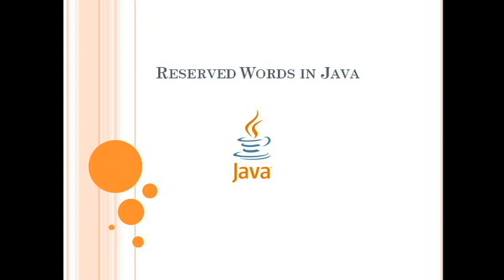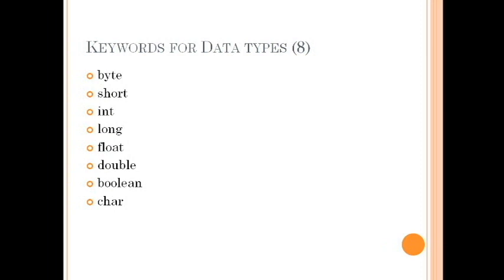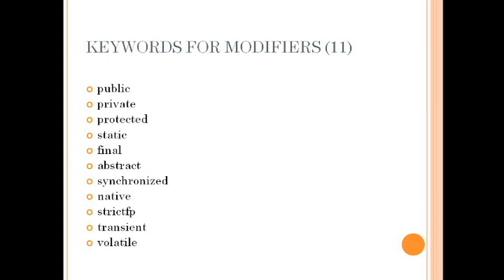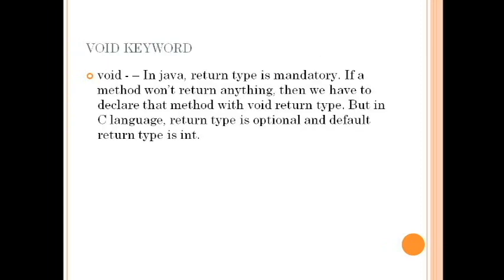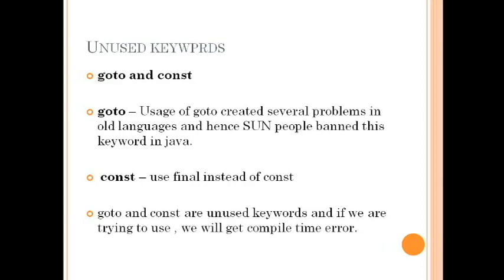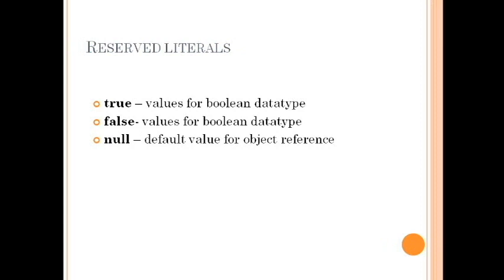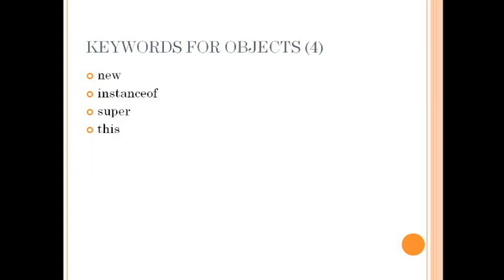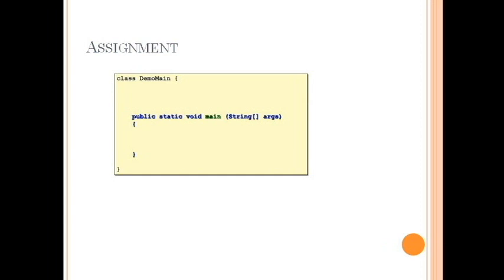Learn Java Reserved Words in simplest way !!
In java, some words are reserved to represent some meaning or functionality, such type of words are called reserved words.

Video covers total reserved words that are there in Java dictionary meanings of which are already known to the compiler and cannot be changed by the compiler.

If you have any questions please drop them in the comment section  :-)   :-)